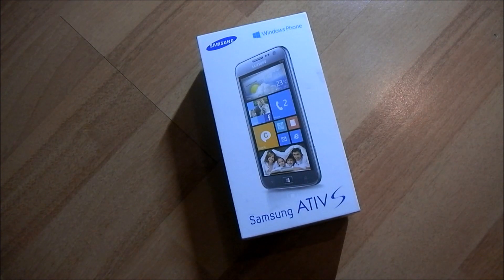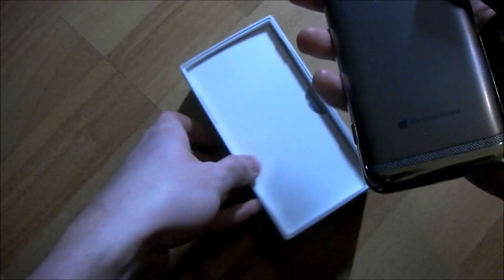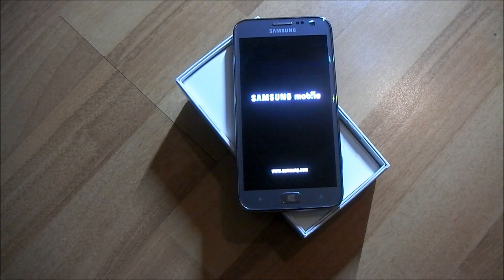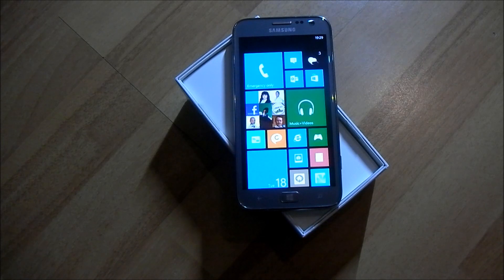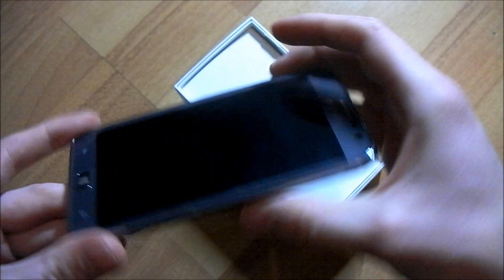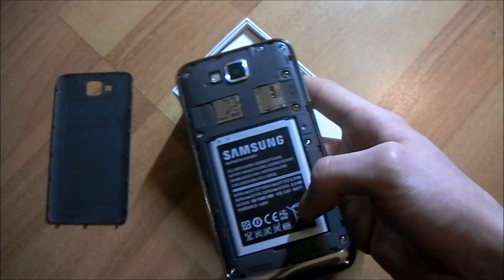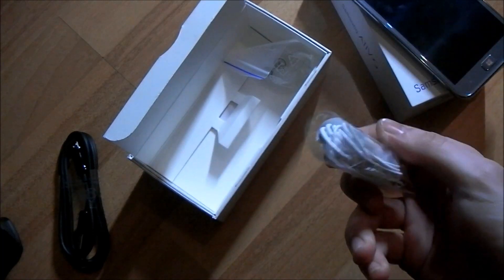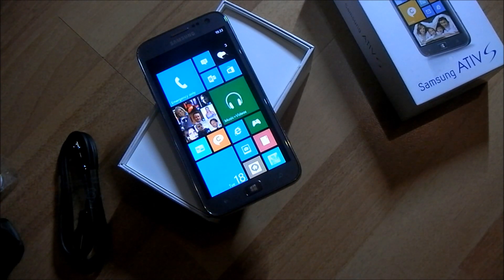Samsung ATIV S Windows Phone Unboxing and Hands-on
We take a look at the Samsung ATIV S Windows Phone that has just started to ship in select markets.